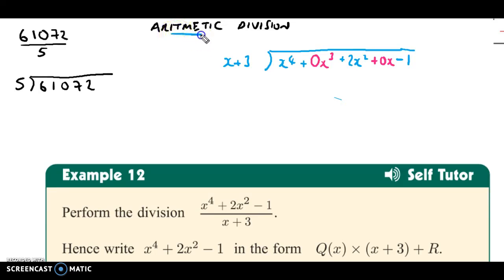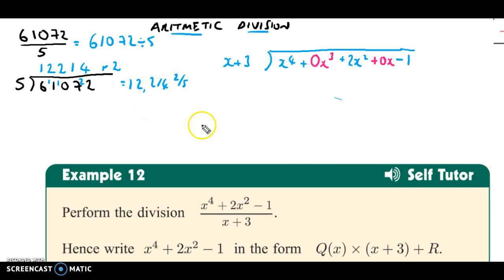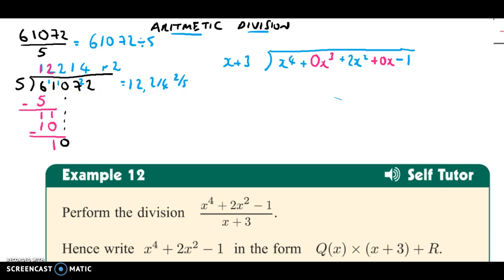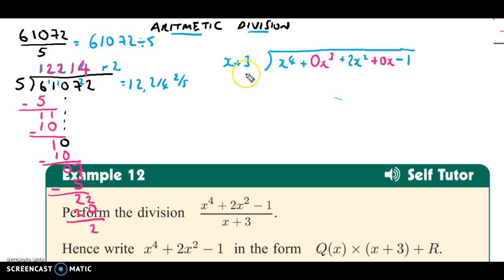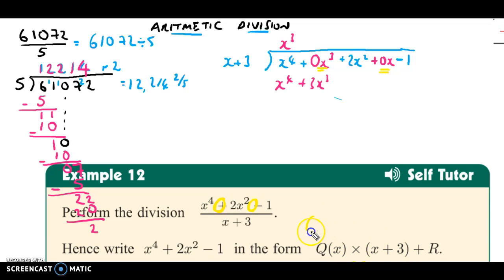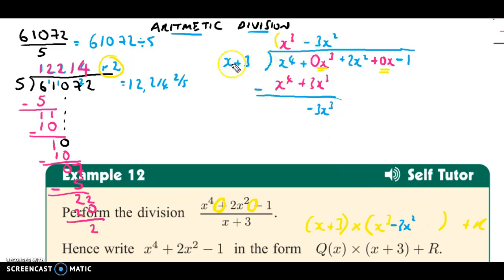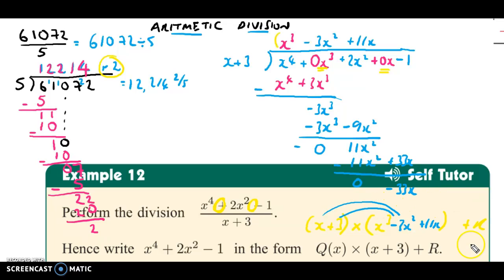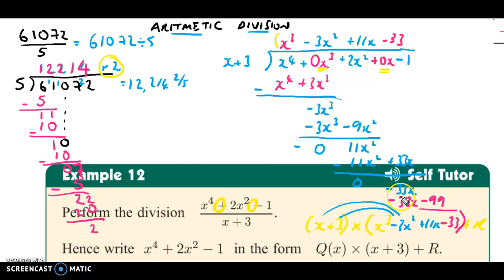Yr12Specs Arithmetic Division